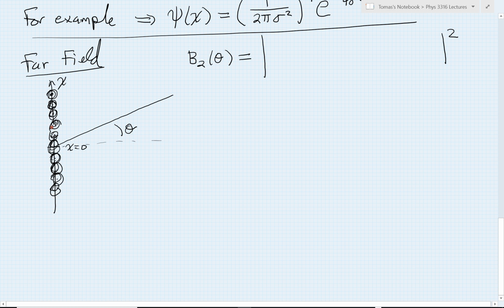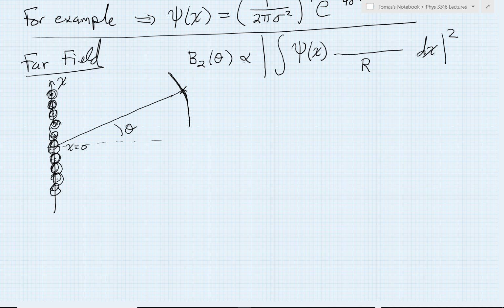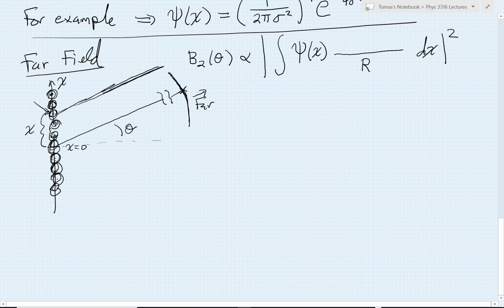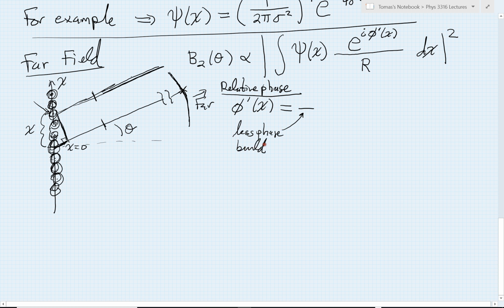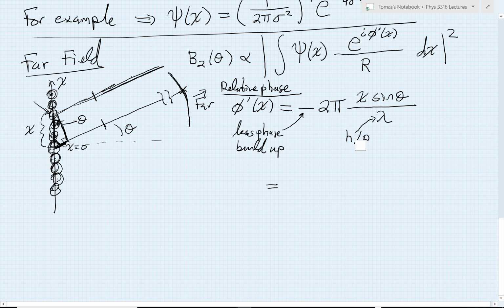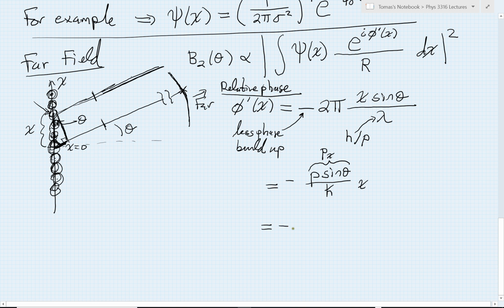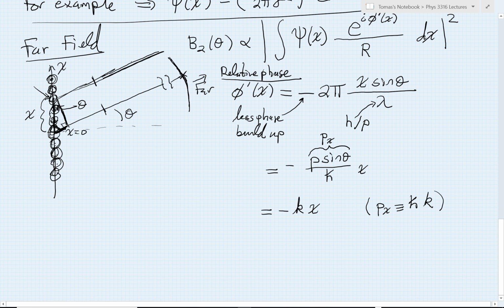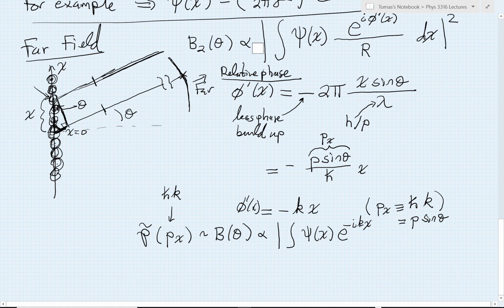L13.4 Huygens principle and momentum distribution